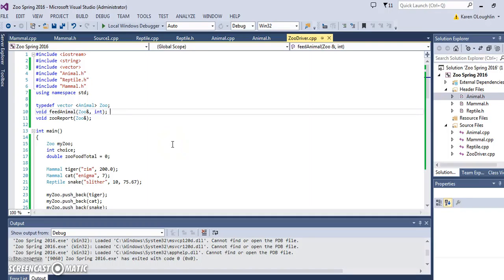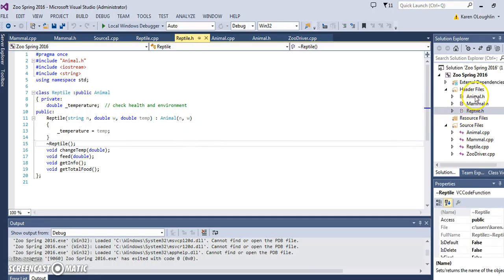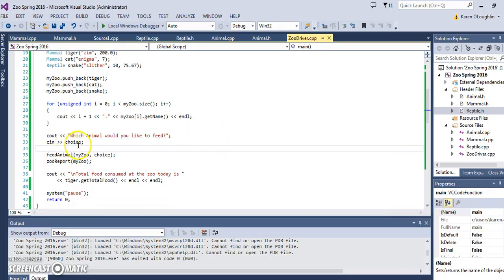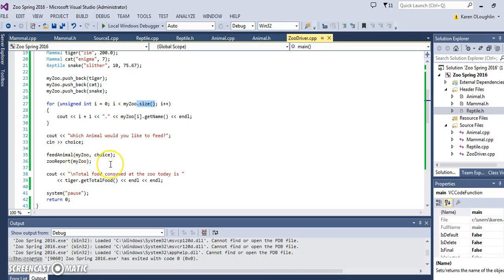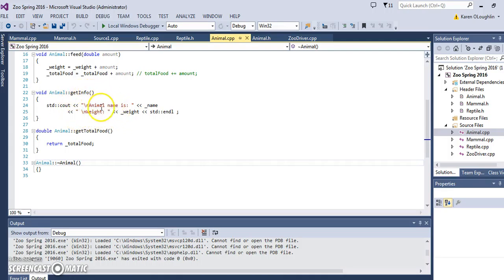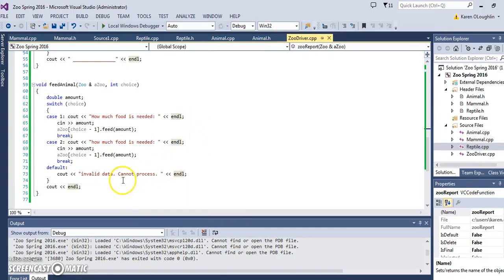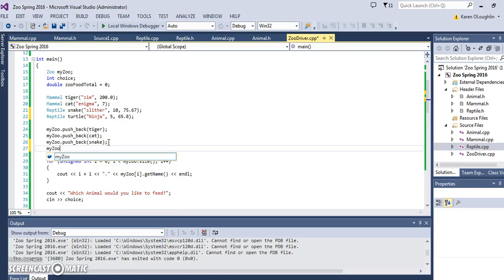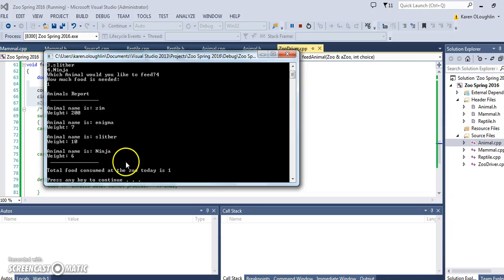Zoo Video 7 Passing a vector to a method